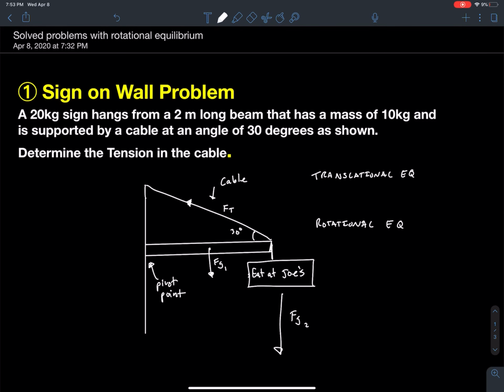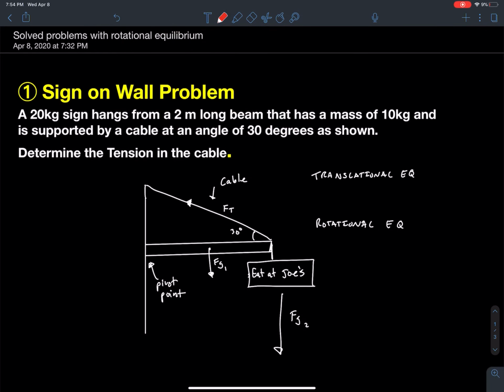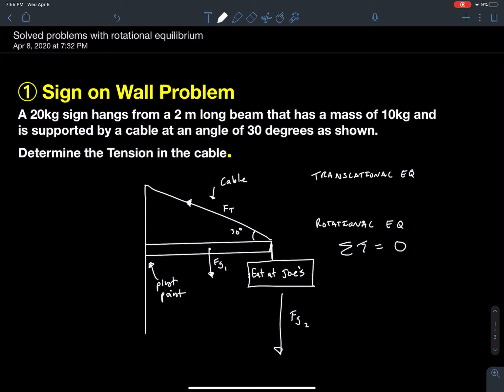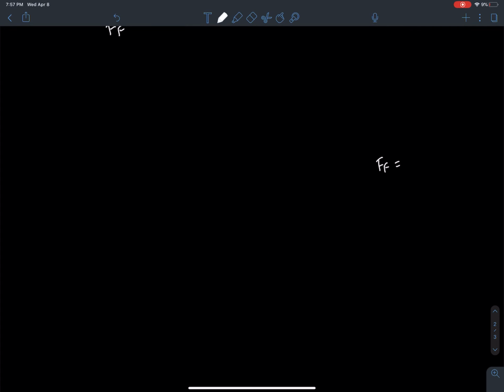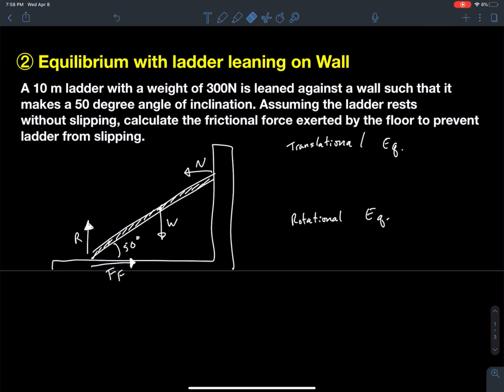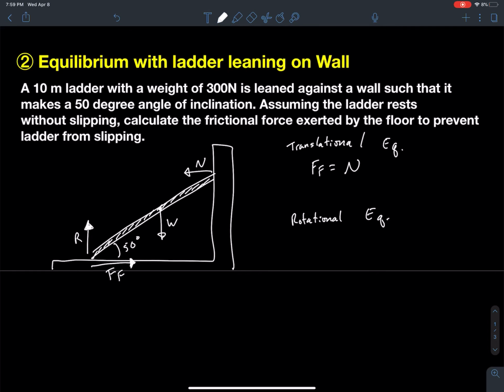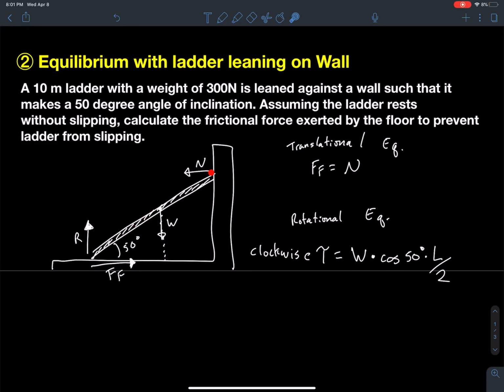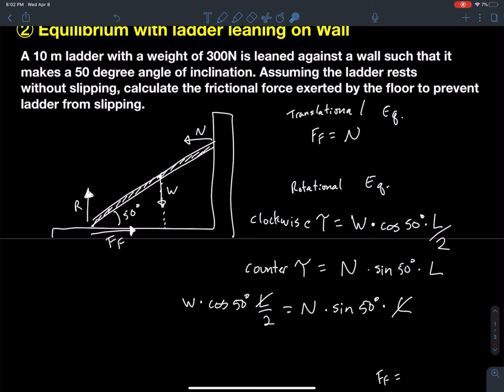Torque balance sample problems part 2